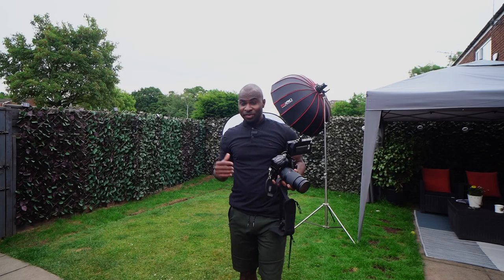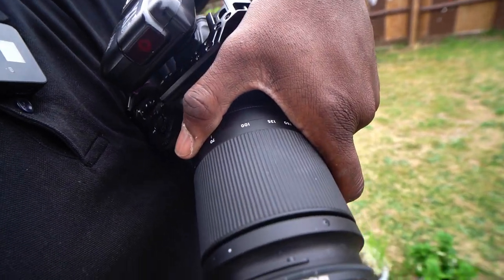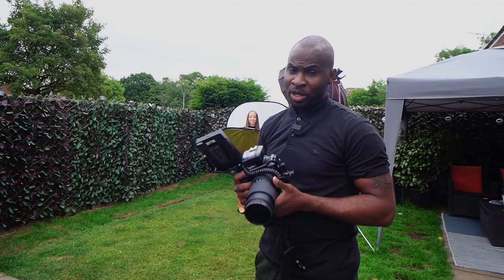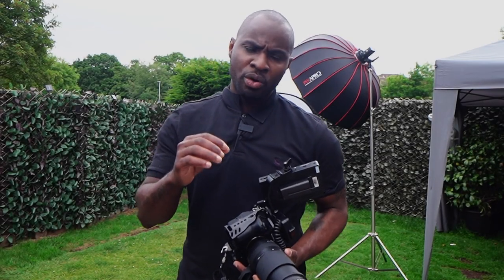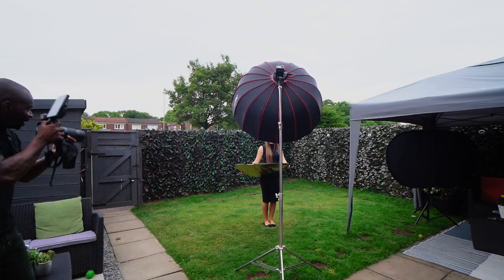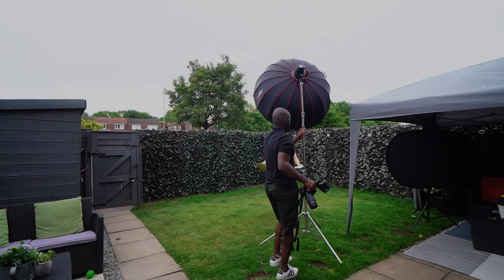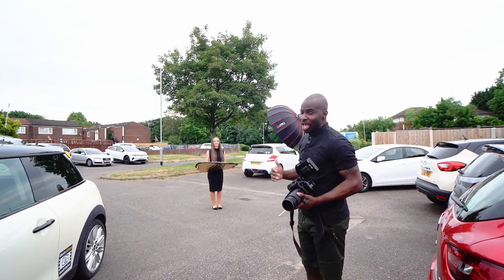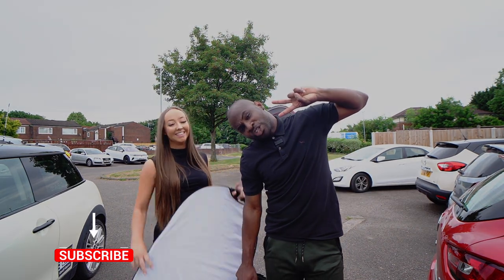Create studio quality HEADSHOTS on location Ft godox Ad200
This video will show you how to take amazing headshots using studio lighting on location. By following these tips, you'll be able to produce high quality photos that will help you stand out from the competition.

If you're looking for tips on how to take great headshots, then this video is for you! By following the tips in this video, you'll be able to take amazing photos that will help you market your work more effectively. By learning how to use studio lighting on location, you'll be able to take your photography to the next level!

Gear used
 @SonyAlphaUniverse   a7IV   @tamronpr  70-180mm 2.8
Lighting    @GODOXGlobal ad200
 @ImagingbySony   A73  FOR BTS
 @SamyangLens   18mm 2.8

Model
@natasha_hibbert_ (instagram)